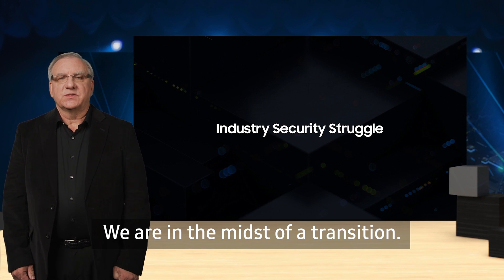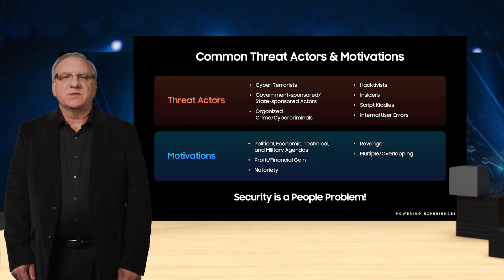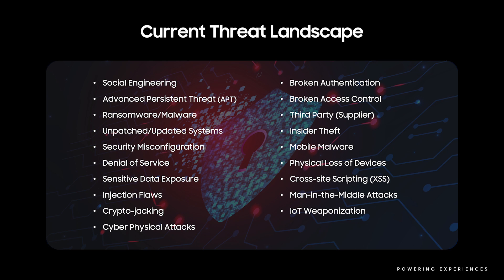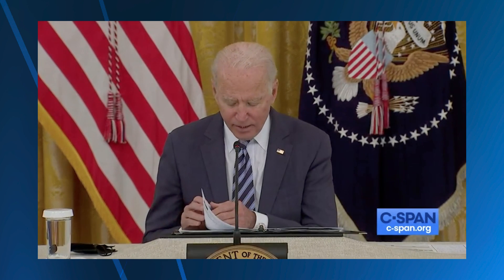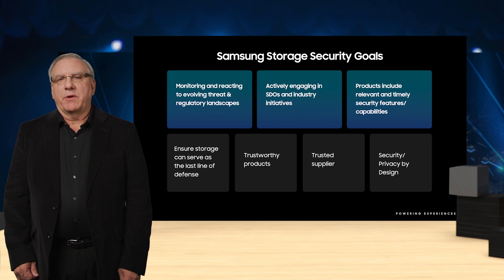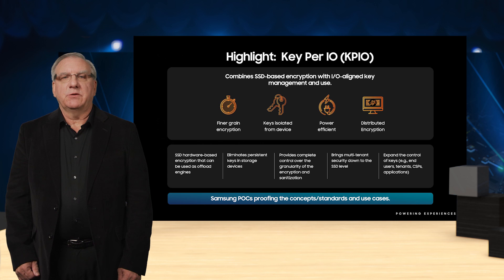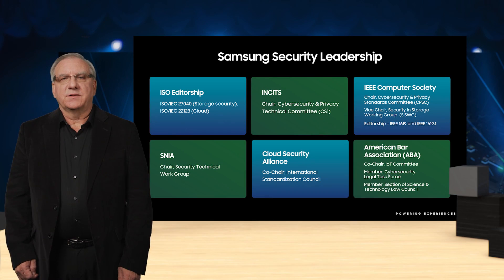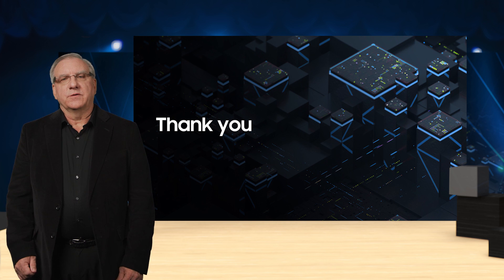Data Storage: Defending Against an Evolving Threat Landscape | Samsung Tech Day 2021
Storage may be the last line of defense in a constantly evolving threat landscape. How to we ensure its success in keeping data safe? See Samsung’s data integrity advances firsthand and find out what new research is telling us about the role of storage in a dangerous data landscape.